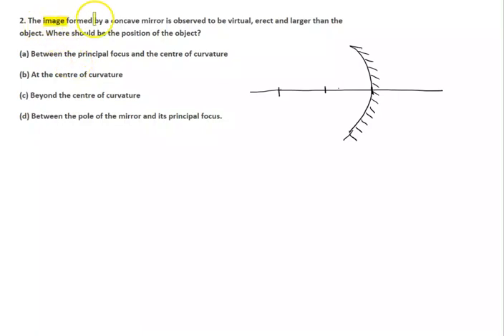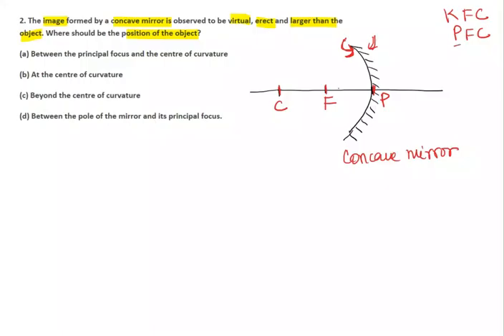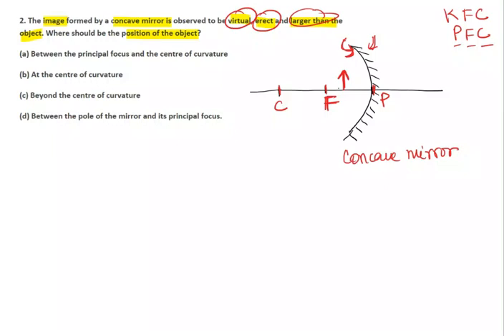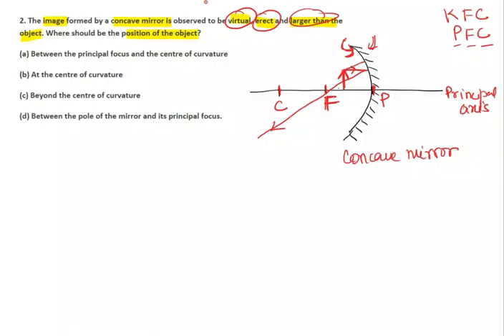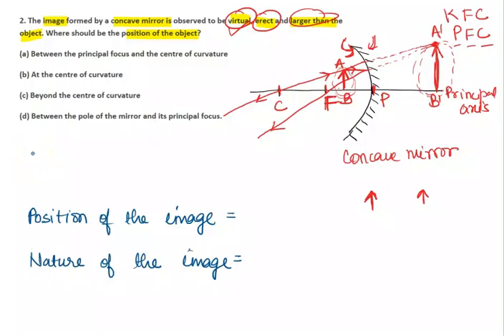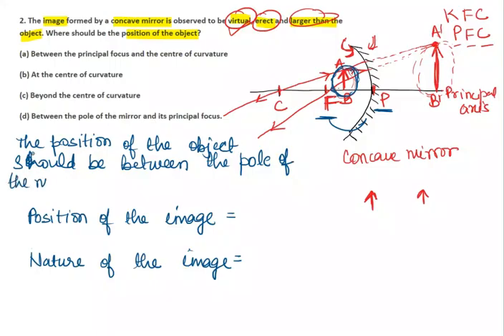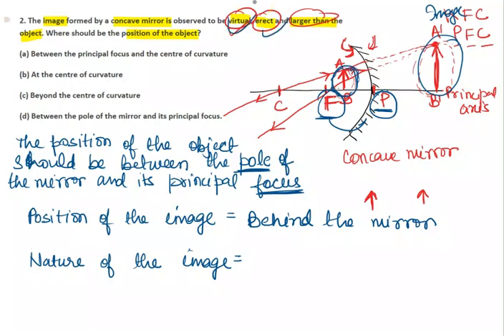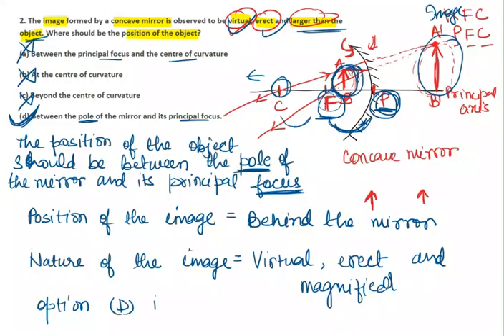Light reflection and refraction class 10 | Ch 9 science class 10 | Physics Chapter Exercise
2. The image formed by a concave mirror is observed to be virtual, erect and larger than the object. Where should be the position of the object?

(a) Between the principal focus and the centre of curvature

(b) At the centre of curvature

(d) Between the pole of the mirror and its principal focus.

In this video, we’ll explore physics concepts in a clear and structured way. We break down each idea step by step that you will learn the key concepts, important formulas, and how to approach related problems step by step.

Need a quick recap before your test? This video covers all the essential formulas and concepts from Physics to help you revise quickly and effectively.

Watch this video to learn with clarity, solve questions confidently, and revise with ease.

✅ Free PDF Notes, Formulas & Worksheets are available – check the description below to download!